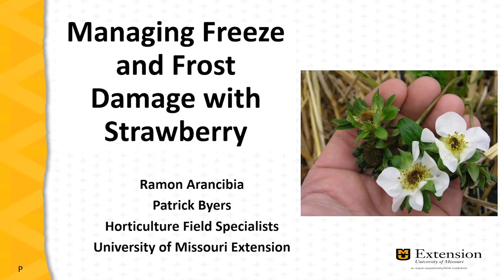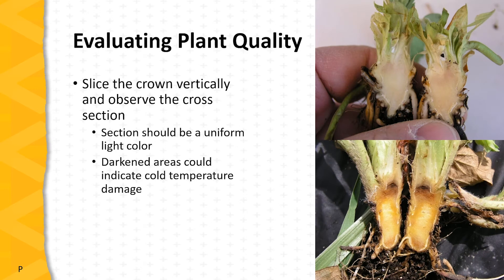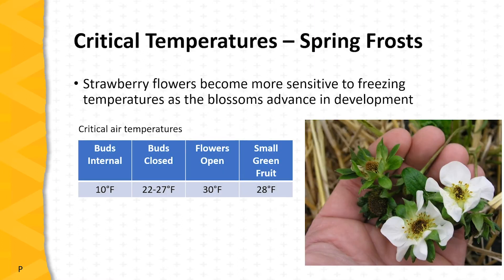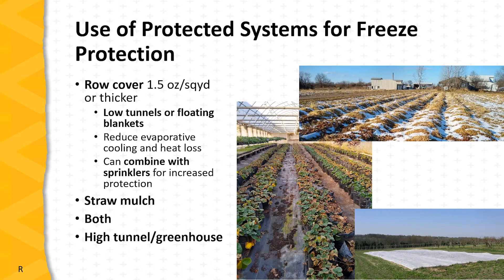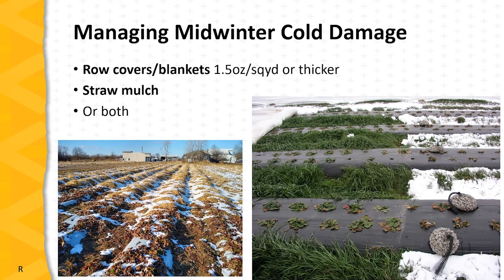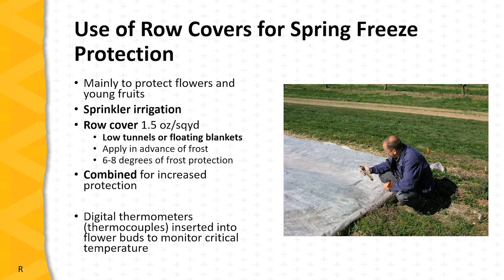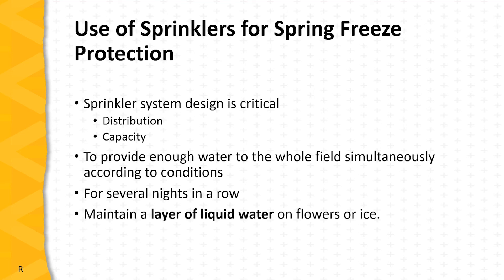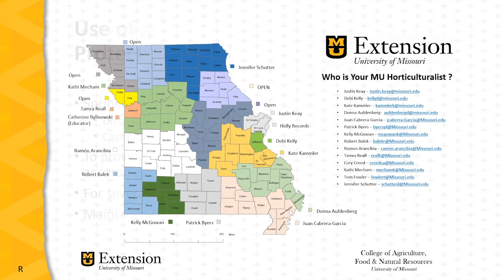Strawberry Freeze and Frost Protection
Strawberry Freeze and Frost Protection – Patrick Byers and Ramon Arancibia